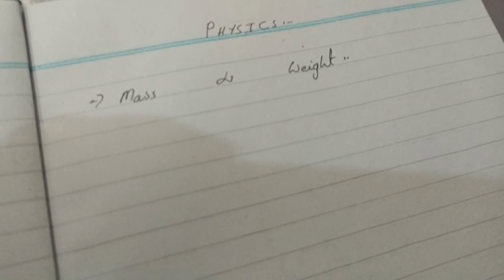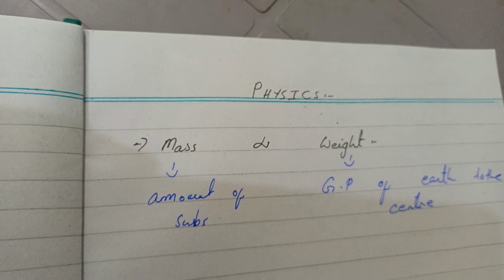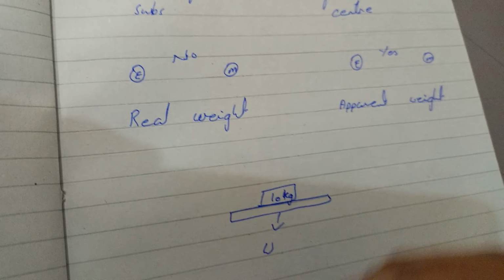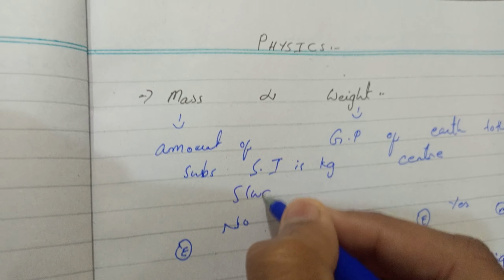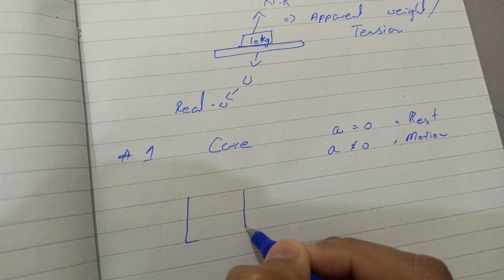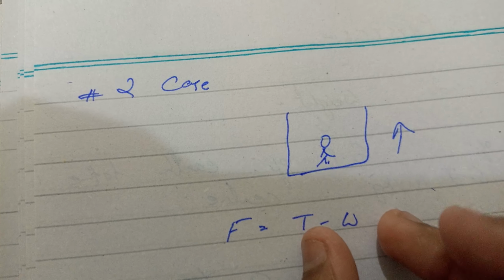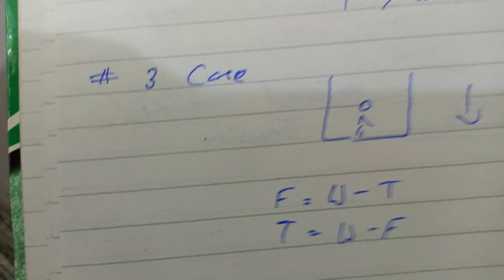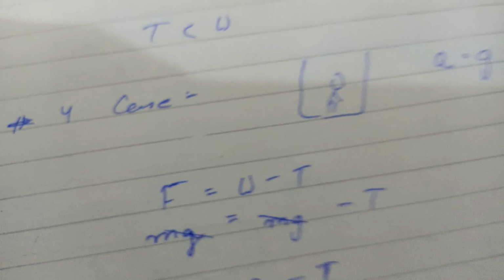Difference b/t mass and weight and what is Apparent and Real weight| Class 11 | Physics